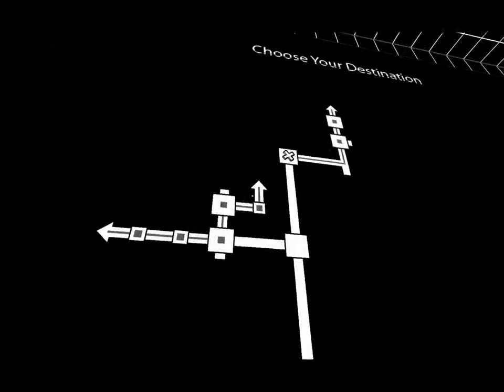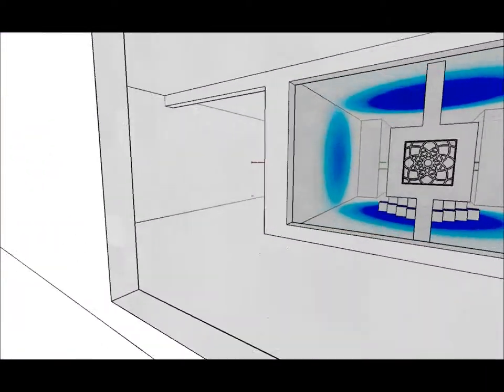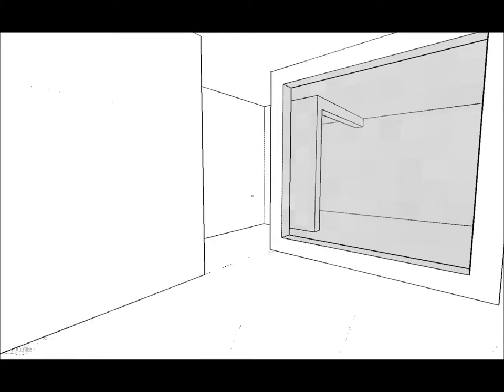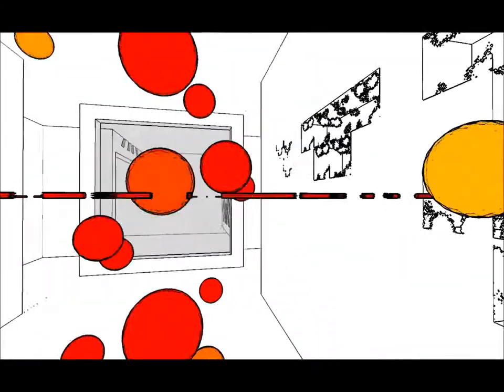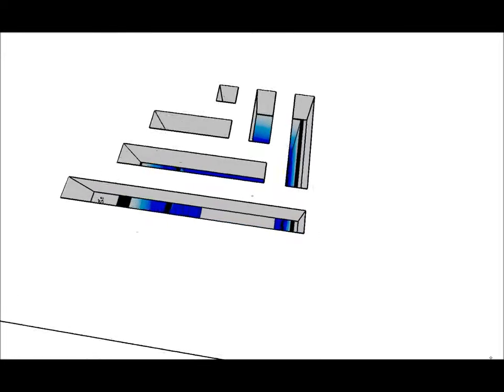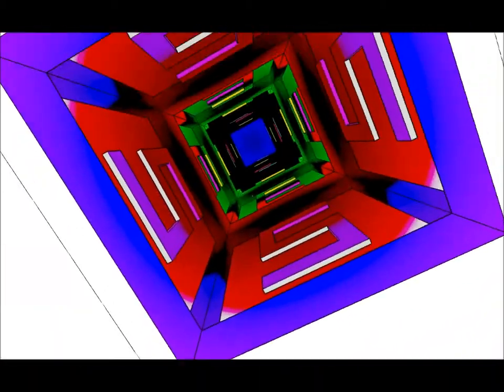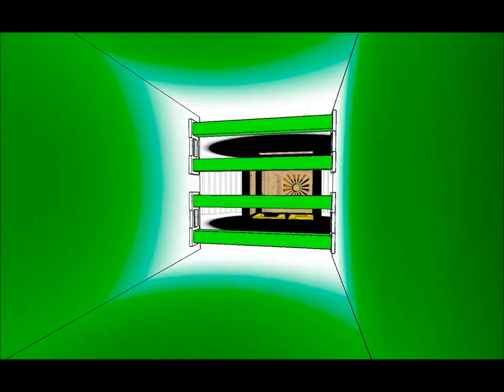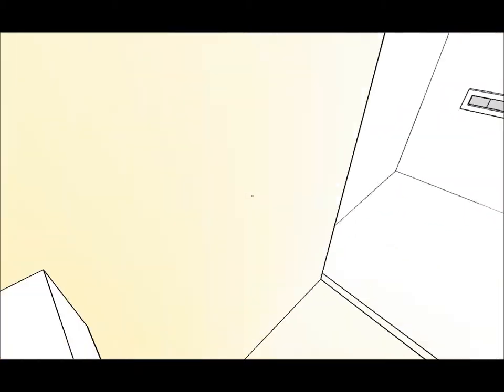AntiChamber EP#2 - I've done this all before!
Get ready for your mind to 'splode.